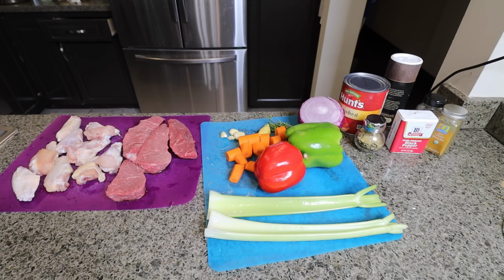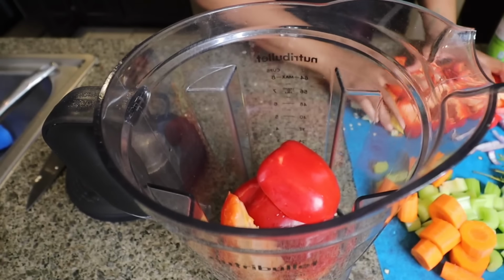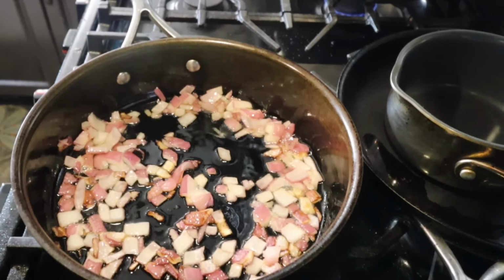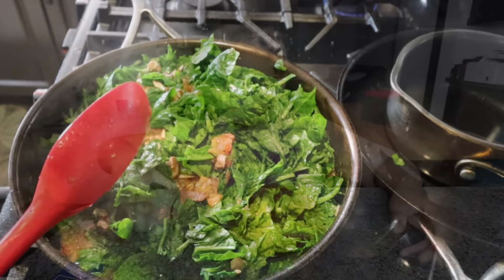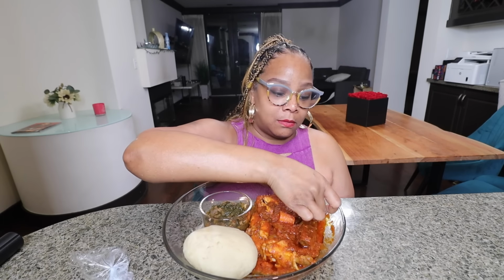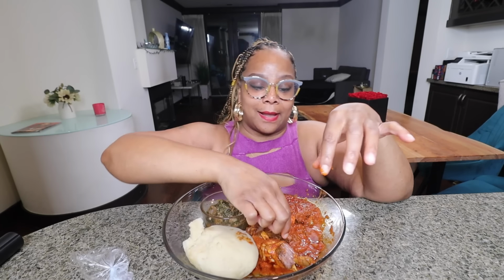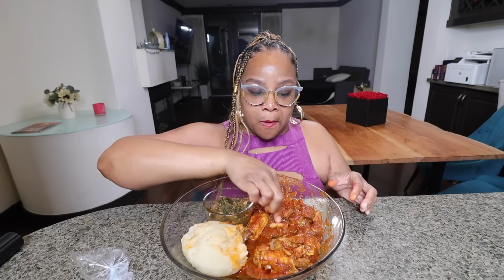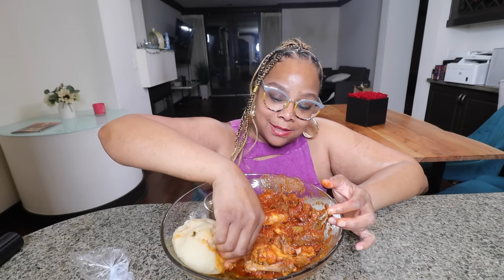DADDI TASTES MY HOMEMADE AFRICAN FOOD FOR THE FIRST TIME. SEE IF SHE LIKES IT.